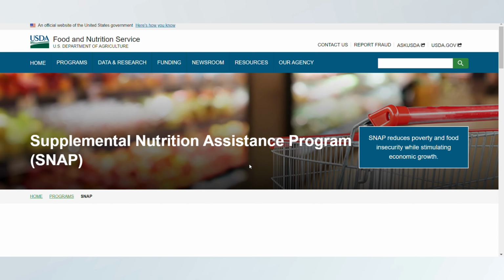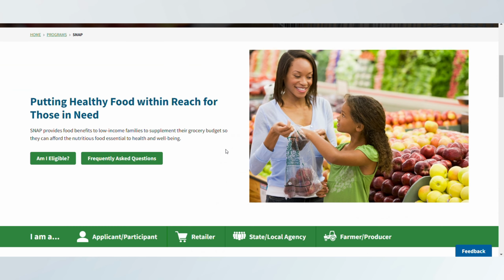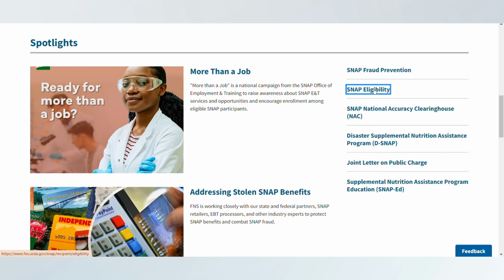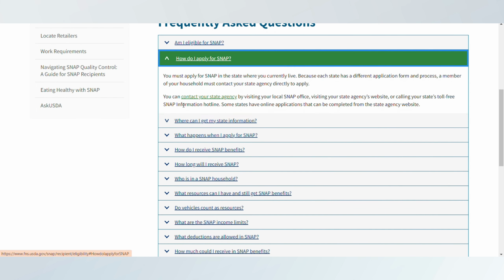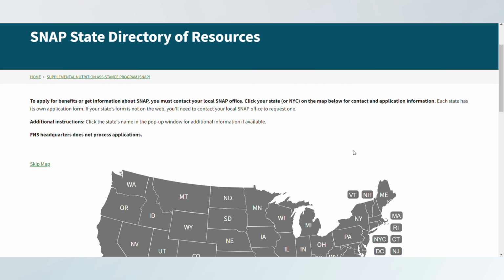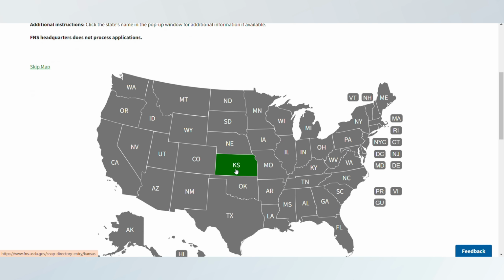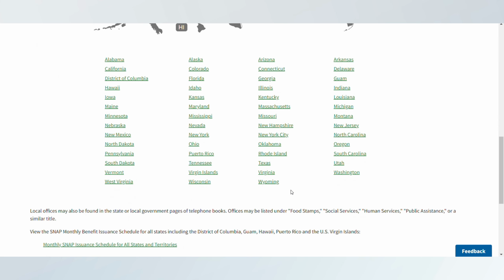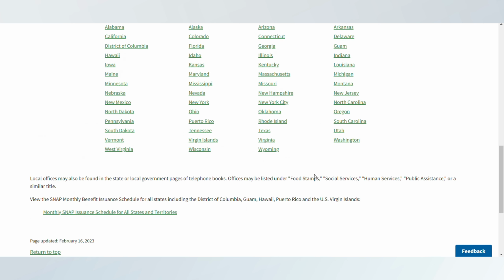HOW TO APPLY FOR FOOD STAMPS ANYWHERE IN USA 2025! (FULL GUIDE)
Learn how to apply for food stamps (SNAP benefits) anywhere in the USA in 2025 with this comprehensive guide. Understand the eligibility criteria, required documents, and step-by-step instructions to submit your application. We cover online applications, state portals, and tips to expedite the process. Stay informed and get the assistance you need to access food benefits for your household. Watch now for all the details!